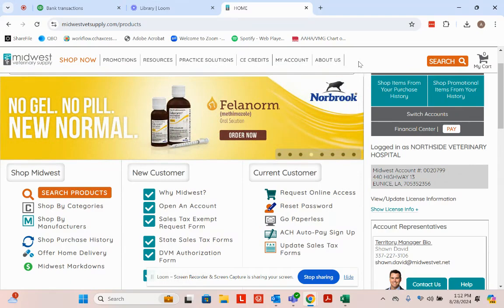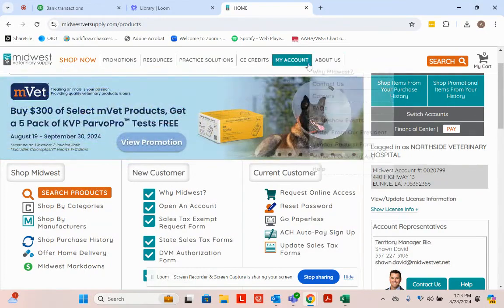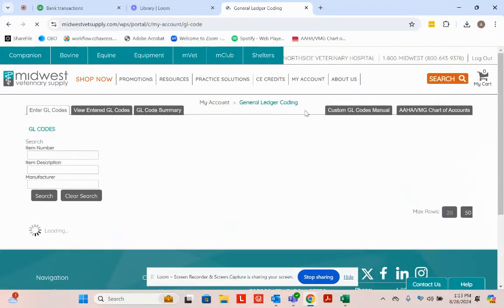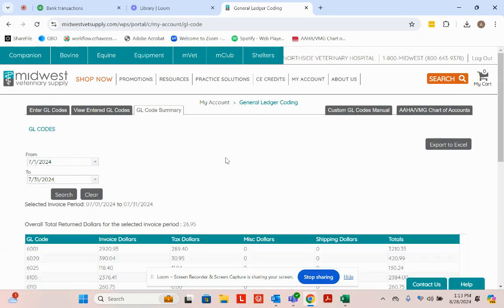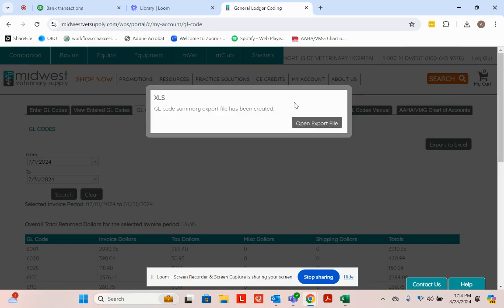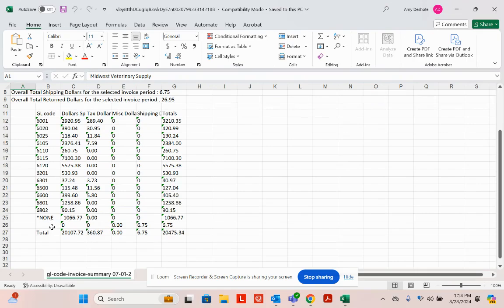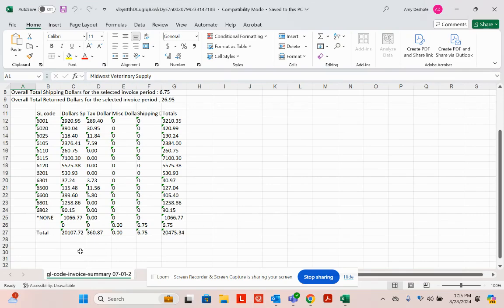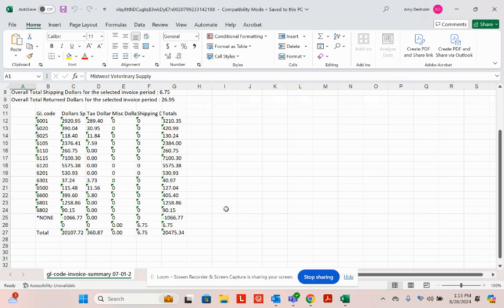Understanding GL Codes in QuickBooks